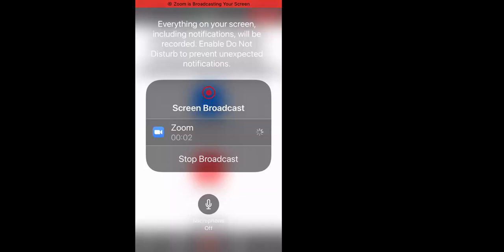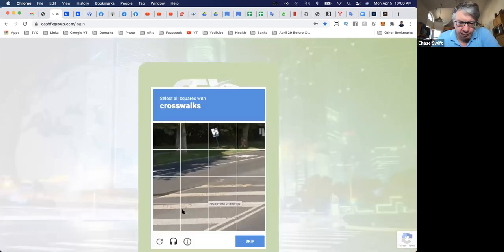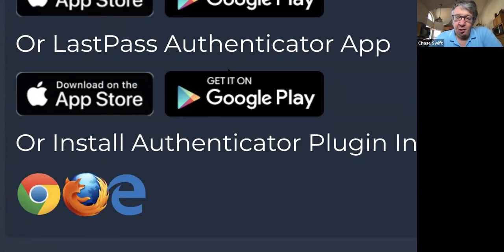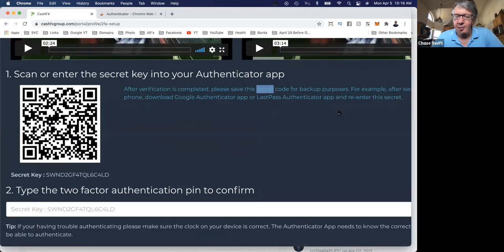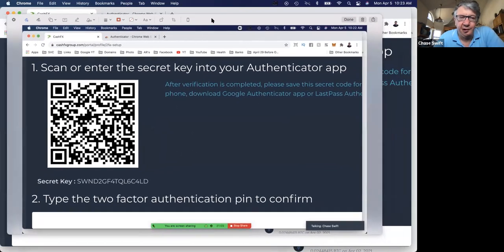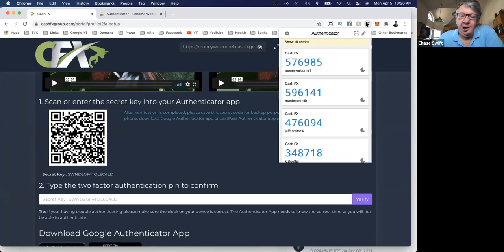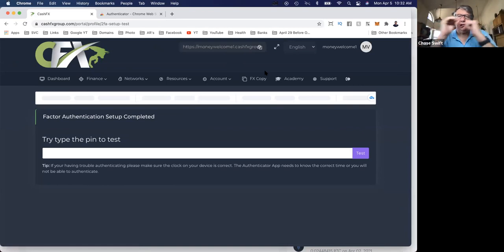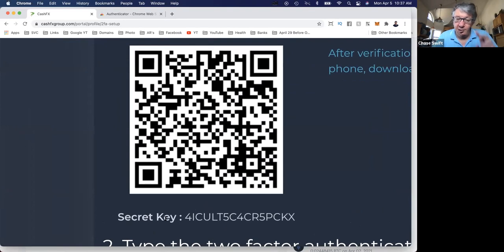Google Authenticator - How To Install GA for CFX - Full Explanation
Martha's Tips & Tricks - April 5, 2019